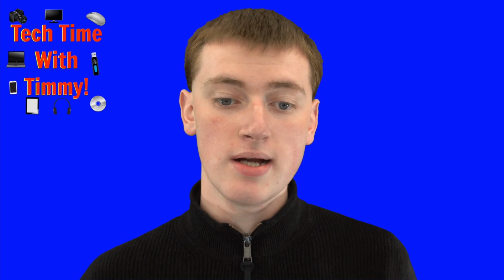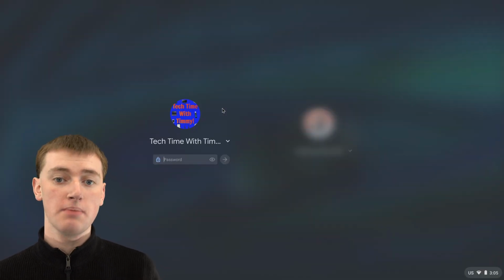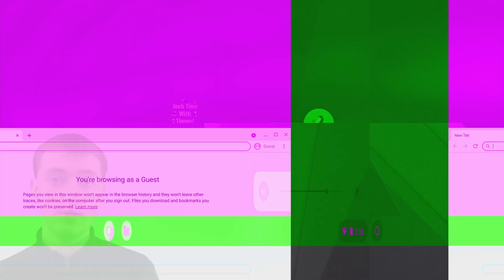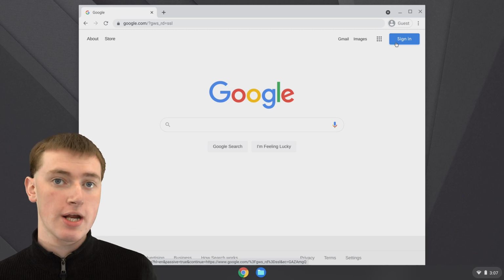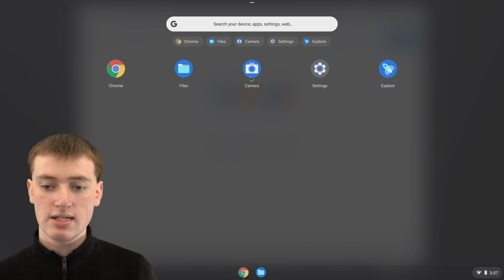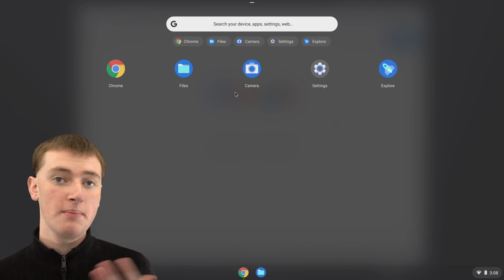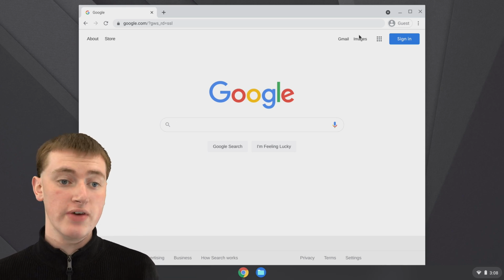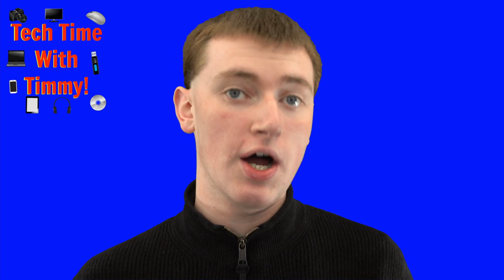How To Browse As A Guest On A Chromebook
In this video, Timmy shows you how to browse as a guest using guest mode on a Chromebook.

So whether you're going to lend your Chromebook to someone else and you want them to be able to browse as a guest without accessing any of your stuff, or maybe you just want to temporarily use your Chromebook without any of your regular apps and accounts, this is the video for you.

But, if you just want to be able to visit a website on your Chromebook without being logged in to your account on that website, you might want to try incognito mode instead: